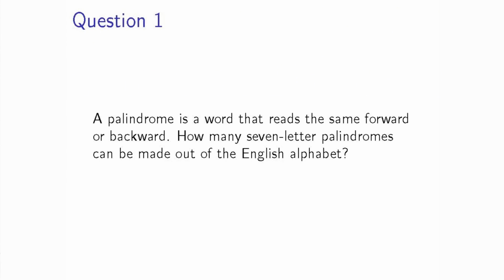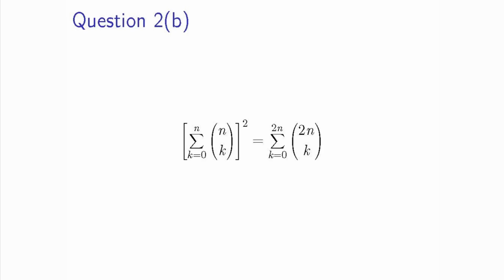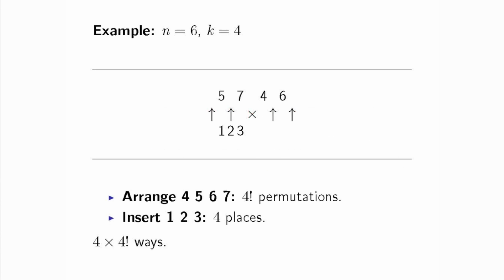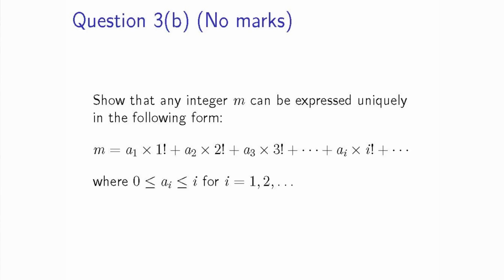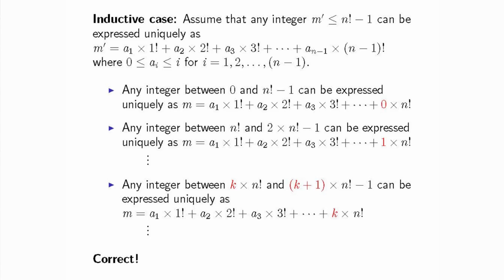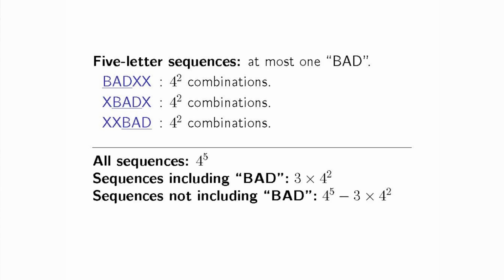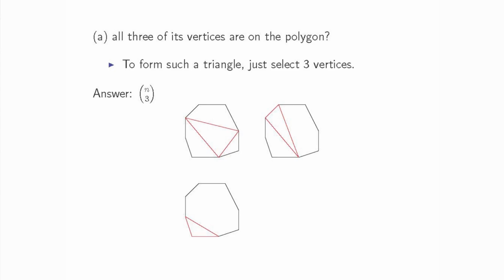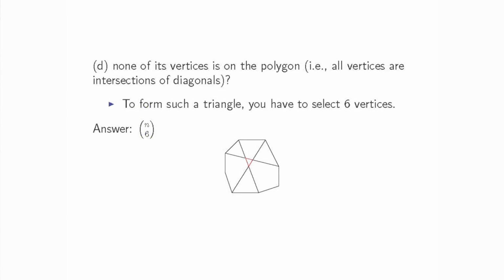10510韓永楷教授高等離散結構_第8A講 Homework 1 Solution